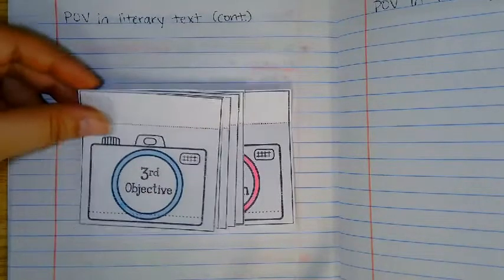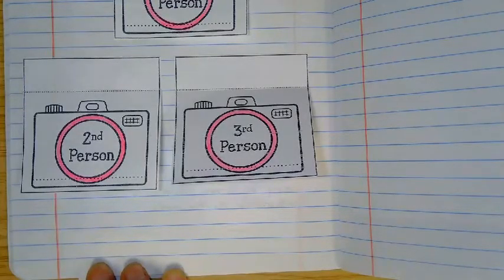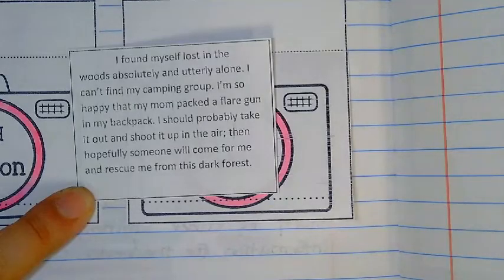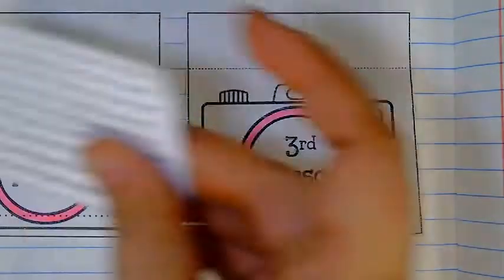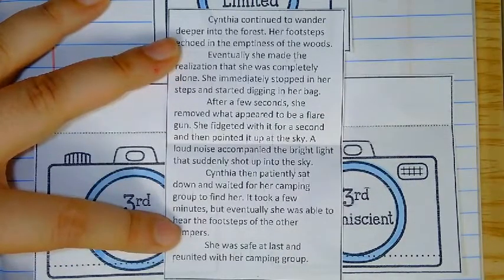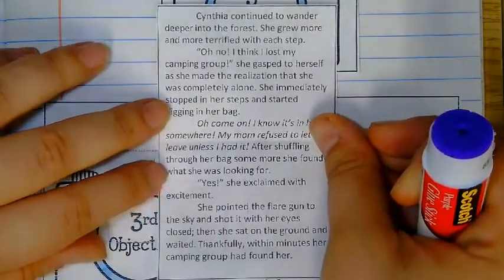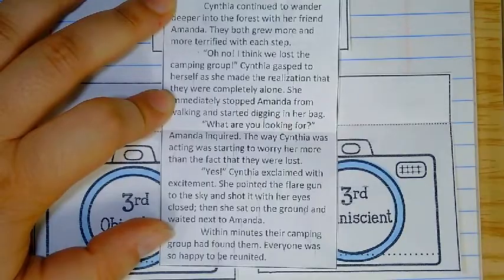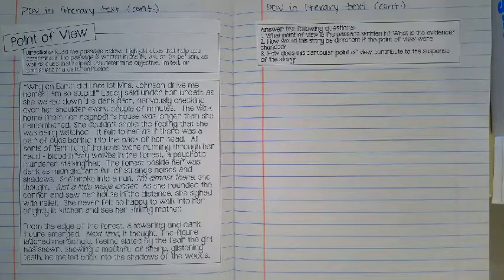Point of View in Literary Text